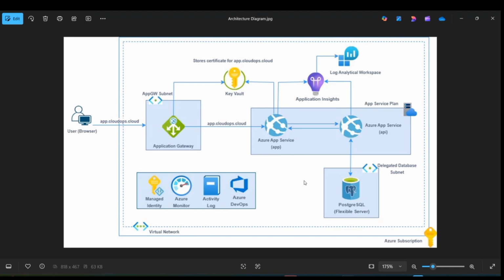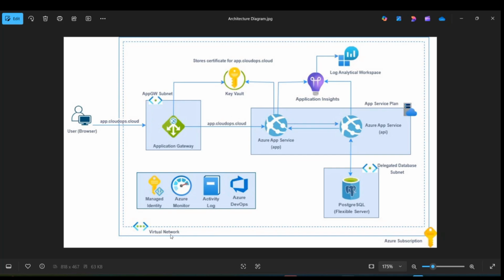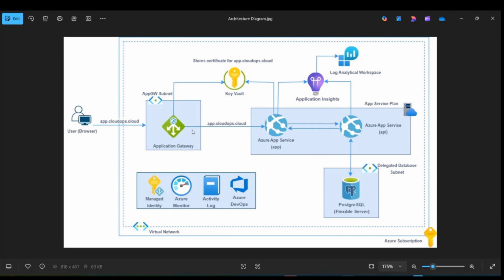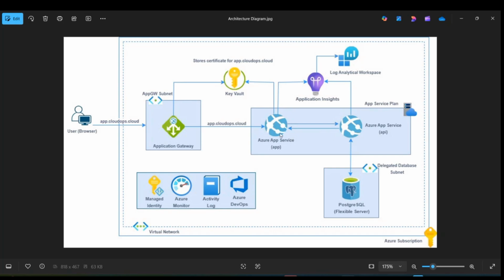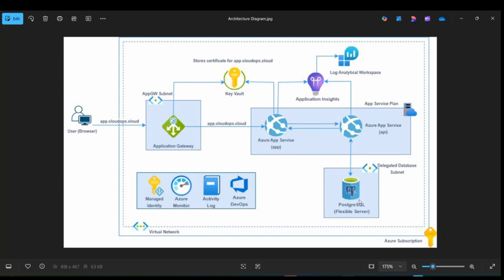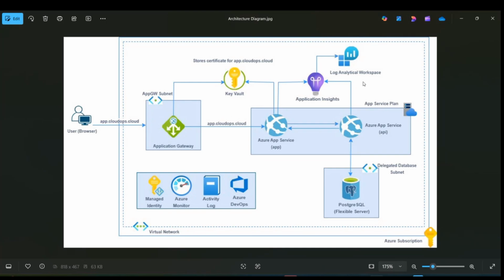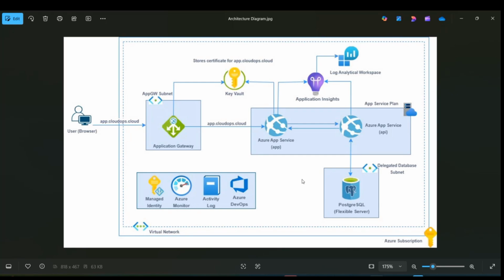Foundational Azure Series: Build Real-World Azure Projects - Introductory Session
Kickstart your Azure journey with our Foundational Azure Series, where we go beyond theory to show you how real-world Azure projects are built and deployed!

In this video, we’ll introduce the core Azure resources that form the backbone of many real-world applications:

* Virtual Networks – secure communication for your resources
* Application Gateway – smart traffic routing
* Azure Key Vault – secrets, keys, and certificate management
* App Services – host front-end and back-end applications easily
* PostgreSQL Flexible Server – managed database for your data
* Monitoring Tools – Log Analytics Workspace & Application Insights

By the end of this series, you’ll be ready to design, deploy, and manage end-to-end Azure infrastructures with confidence.